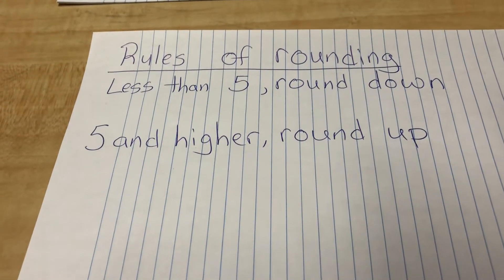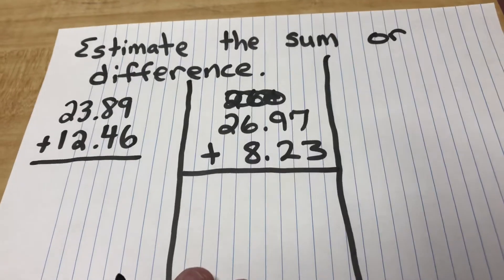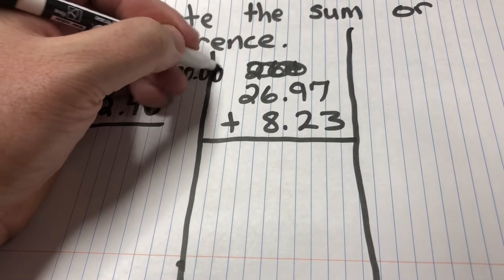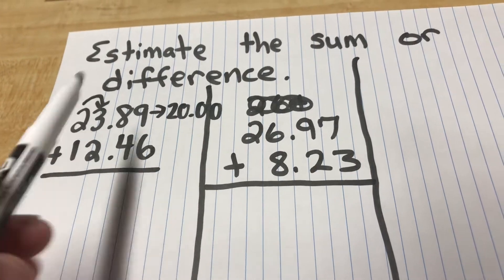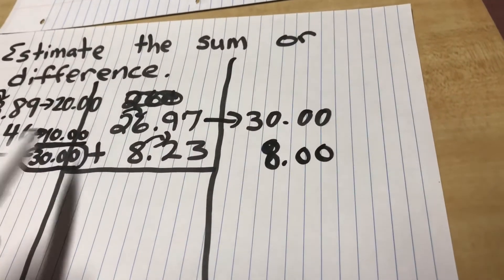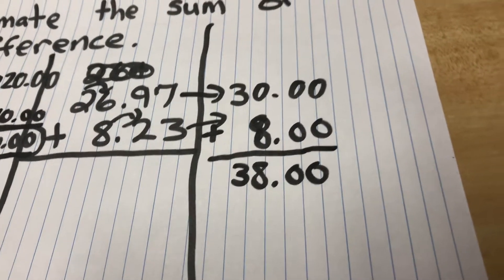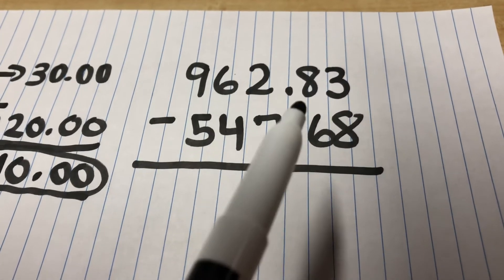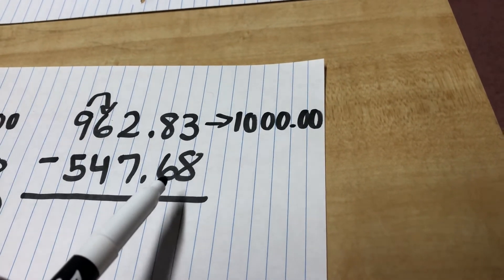5th grade Big Ideas 3.1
Estimating sums and differences with decimals